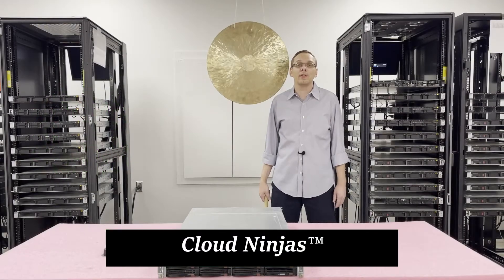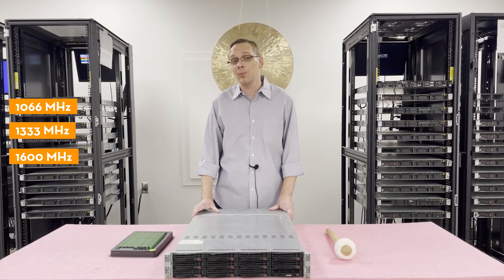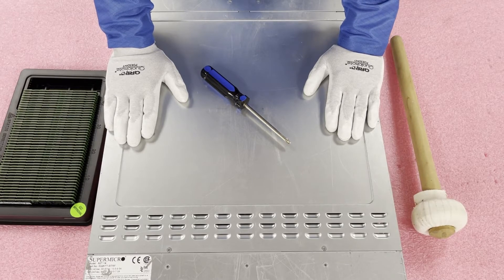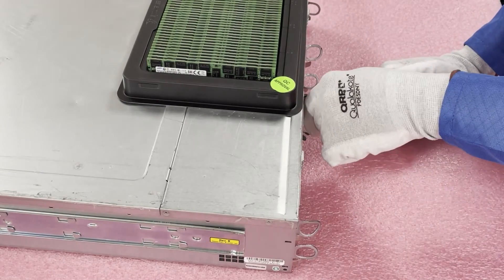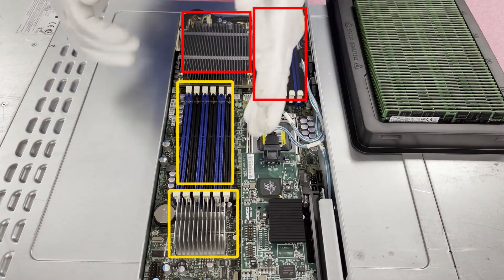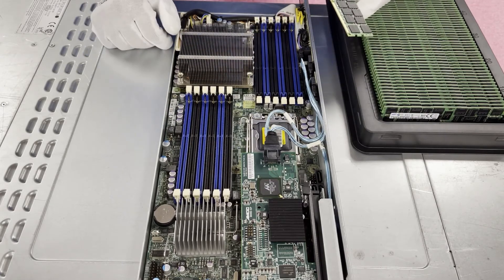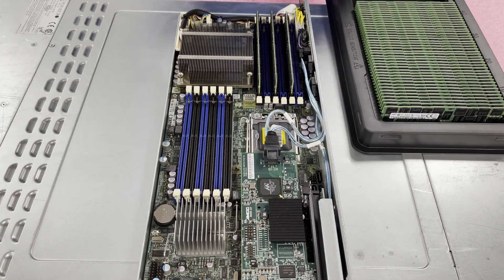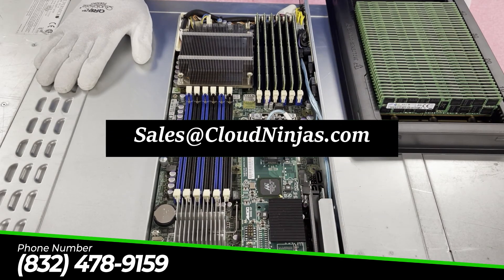Supermicro X8DTT & X8DTT-F Motherboard Overview | Memory Install & Configuration Tips | CSE-827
Supermicro X8DTT & X8DTT-F motherboards – In our video, we will review the Supermicro X8DTT family of motherboards inside the CSE-827 chassis.  In particular, we will focus on the memory and processors and the upgrades Cloud Ninjas recommends.  The X8DTT family of motherboards encompasses several different boards.  However, the memory and CPUs are the same for all of them.  The main differences will be the connectors in the back or whether the board support IMPI or not.  But the RAM and procs will all be the same.  We will provide an overview of the different types, sizes and speeds of memory supported by Supermicro X8DTT.

Regarding the memory, there are 12 DIMM slots operating on DDR3 based memory.  There are 6 DIMMs per CPU.  There are 3 memory channels per CPU which means there are 2 DIMMs per memory channel.  Speeds supported include 1066MT/s, 1333MT/s and 1600MT/s.  Please do note that 1600 will clock down to 1333MT/s.  Yes 1333 is the fastest speed possible for the Supermicro X8DTT family of boards.  Sizes supported include 1GB, 2GB, 4GB, 8GB or 16GB DDR3 memory modules.  There are 2 types of memory supported: ECC Registered (RDIMMs) and ECC Unbuffered (server UDIMMs).  We recommend ECC Registered for higher scalability and less expensive on a per GB basis.  The max memory configuration for Supermicro X8DTT is 192GB via 12 x 16GB DDR3 1333MT/s ECC Registered Server Memory.  Upgrade your X8DTT to the highest configuration today.  Buy memory upgrades from Cloud Ninjas!

Do you want to buy a refurbished Supermicro X8DTT Server? You can custom configure your own server.